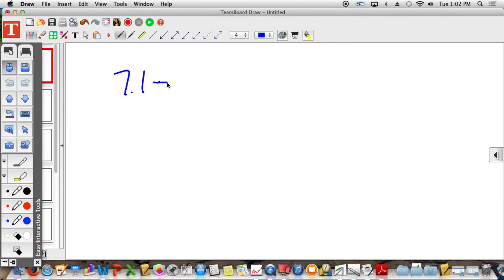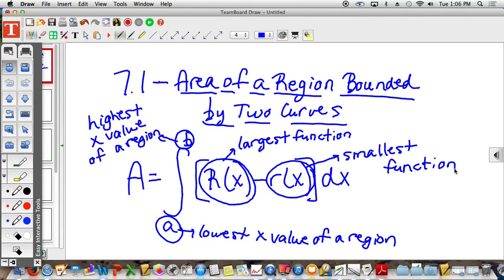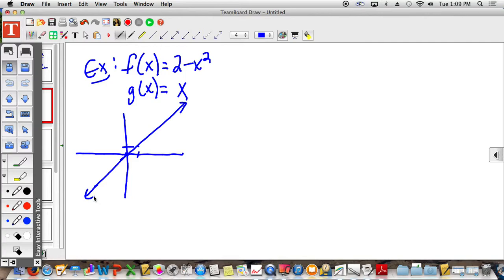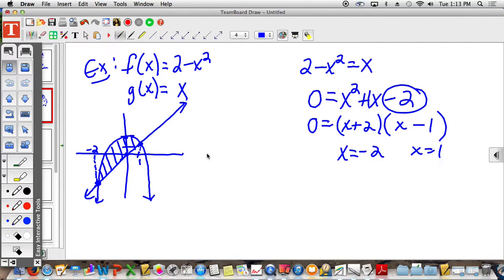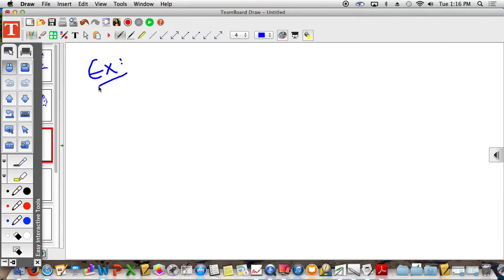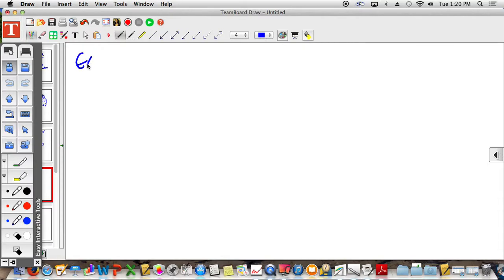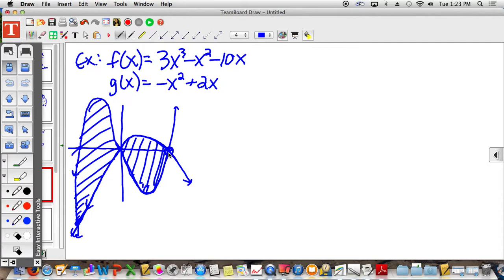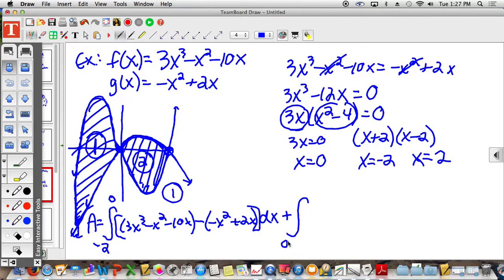7.1 Notes - Area Bounded Between Two Curves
7.1 Notes - Area Bounded Between Two Curves